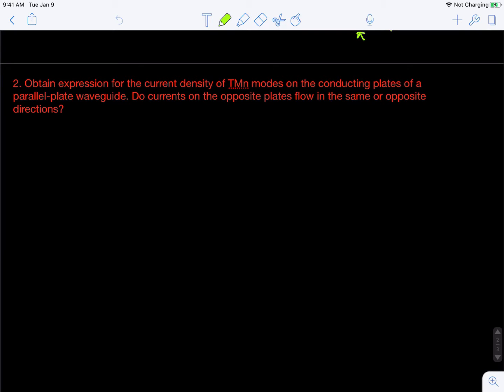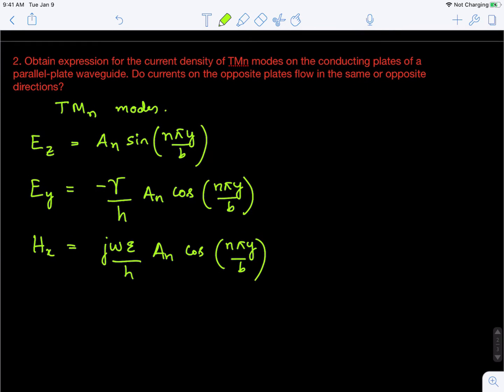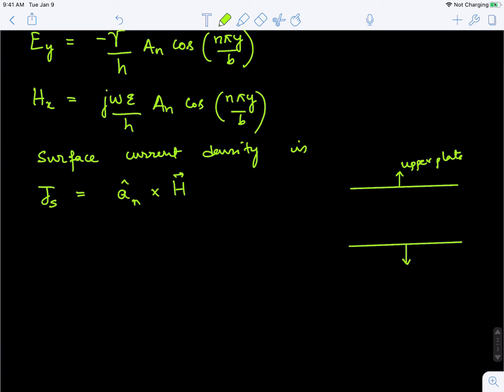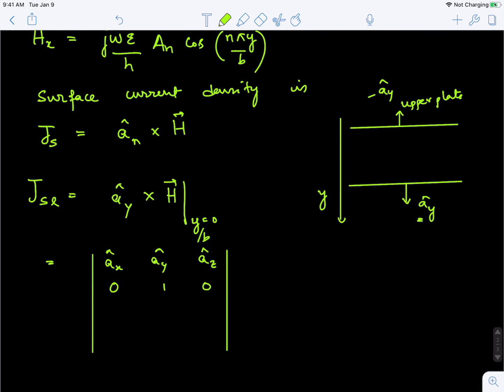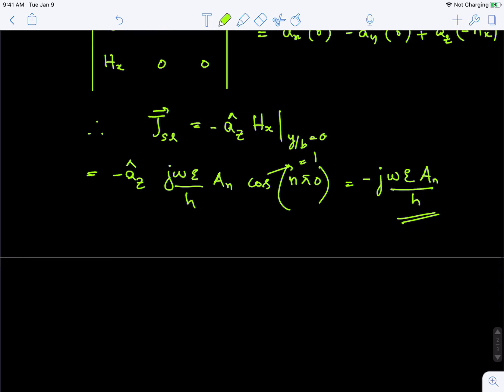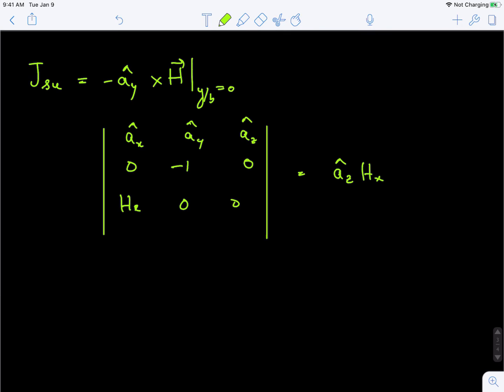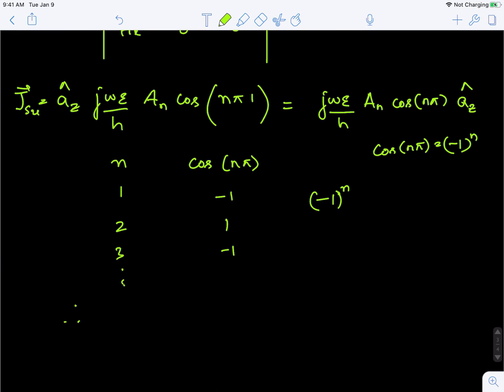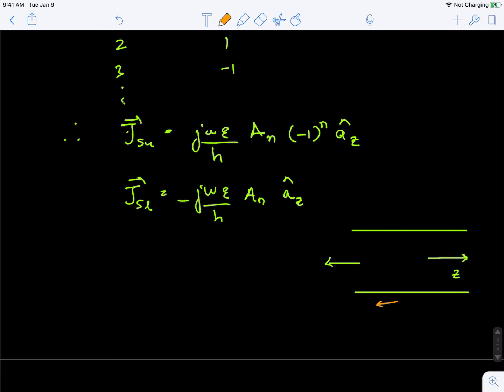ENEE381: Problem 2 similar to HW9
2. Obtain expression for the current density of TMn modes on the conducting plates of a parallel-plate waveguide. Do currents on the opposite plates flow in the same or opposite directions?